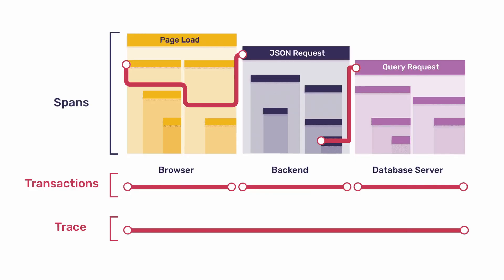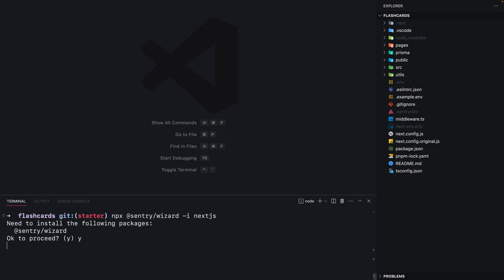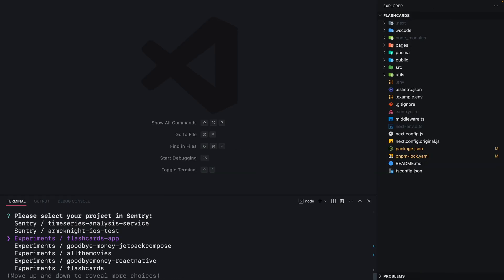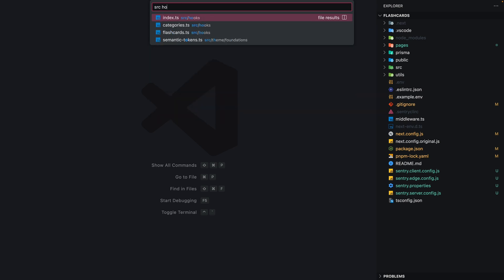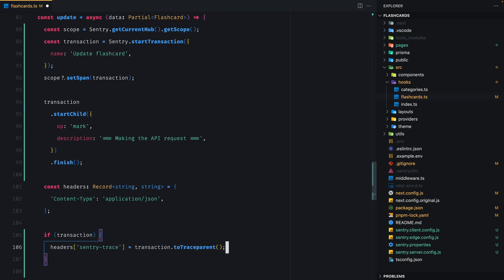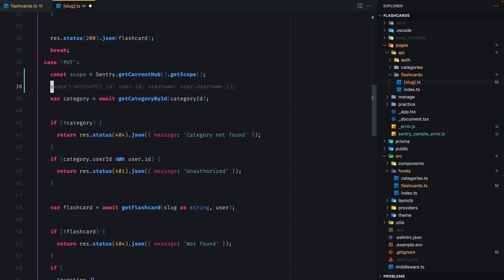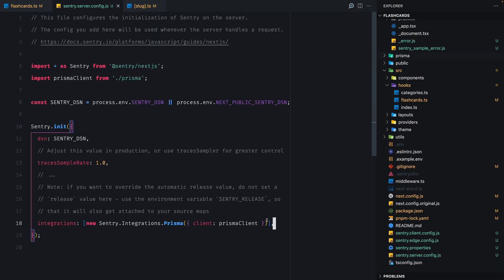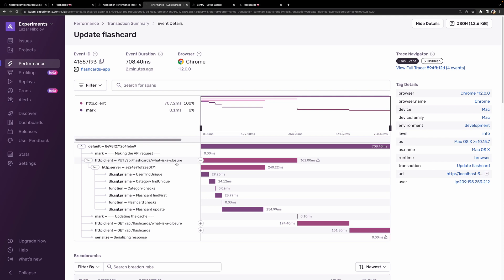Distributed Tracing in a nutshell | Snack of the Week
So your users are experiencing a weird bug, and you wish you could just see how the operation flow went from the client, to the backend, and the back to the client. You need Distributed Tracing! Let me show you how.